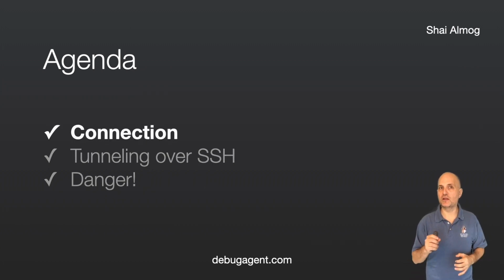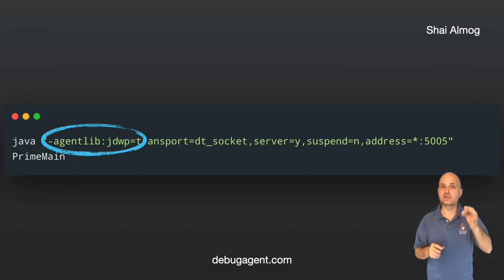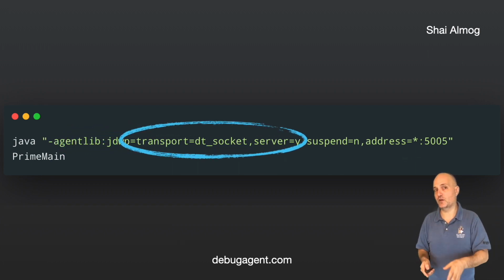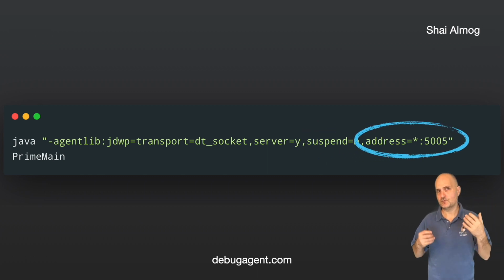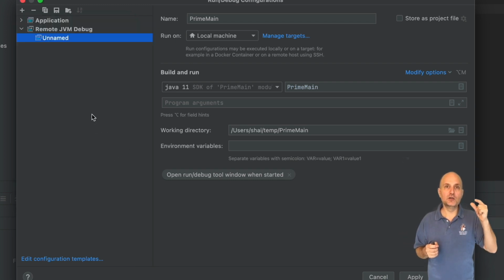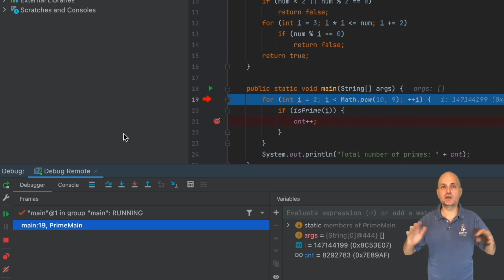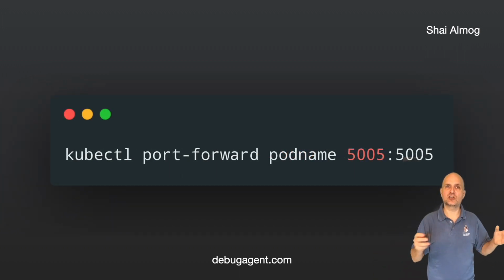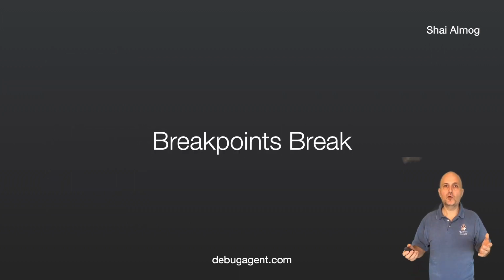Practical Debugging at Scale: Remote Debugging - P. 9 | DebugAgent.com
Learn to debug like a senior developer with this comprehensive debugging course.

This video is a part of the first module covering debugging. Here we focus on IntelliJ/IDEA and  Java/JVM but the basic logic and tooling should be applicable to many other IDEs and platforms.

In the following modules we cover:

* Debugging Theory
* Tooling
* Code
* Kubernetes
* Serverless
* Fullstack
* Observability

Title: Practical Debugging at Scale: Remote Debugging - P. 9 | DebugAgent.com

This video explore Practical Debugging at Scale: Introduction - Debugger Basics in IntelliJ IDEA - P. 1 but also covers

Practical Knowledge With Python Django
Debugging And Solving Software Problems
Unity Debugging Practical,

✅  About Debug Agent :

Learn debugging and programming from the author of Practical Debugging at Scale published by Apress. A 30 year industry veteran.

This channel contains videos that comprise the first module covering debugging. Here we focus on IntelliJ/IDEA and  Java/JVM but the basic logic and tooling should be applicable to many other IDEs and platforms. We discuss debugging features that are niche and often unknown e.g.:

* Marker Objects
* Entry Renderers
* Instance tracking
* Memory object inspection
* Tracepoints/Logpoints

By leveraging these tools and techniques you will gain access to the secret weapon of senior developers and consultants. This will make you a better developer and a happier one.

* Debugging Theory
* Tooling
* Writing Debuggable Code
* Kubernetes (k8s)
* Serverless
* Fullstack
* Observability

00:00 Introduction
00:31 Connection
06:04 Tunnelling Over SSL
07:44 Danger
11:13 Final Word